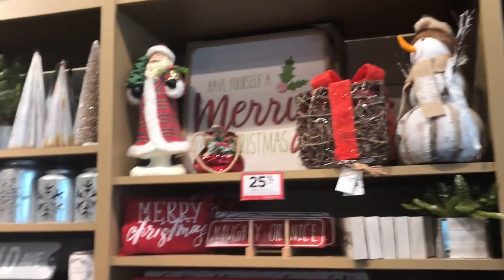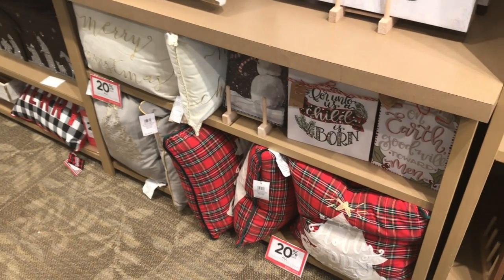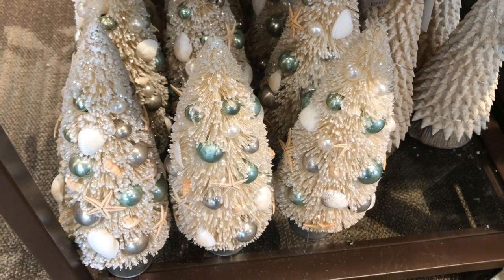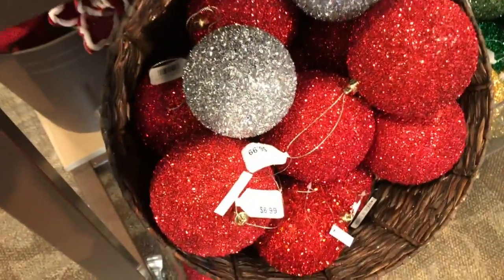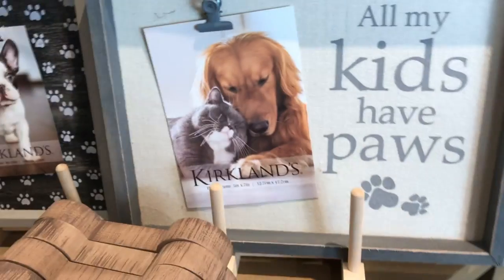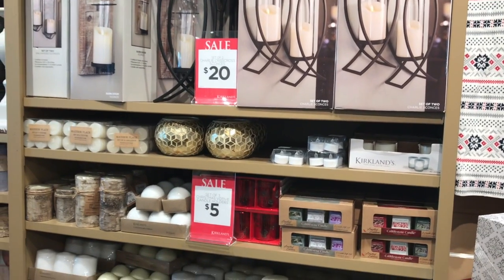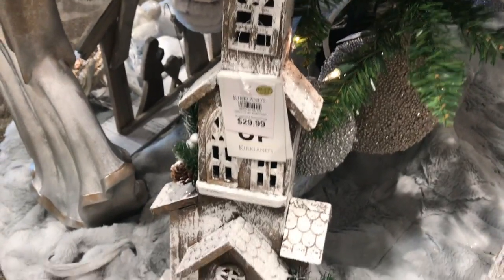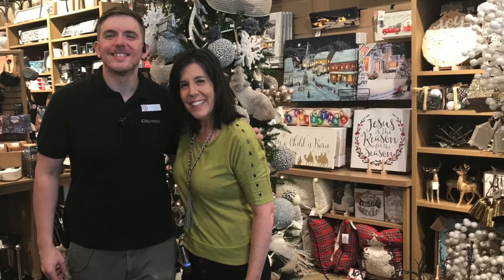Kirklands Christmas Creations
This video is about Kirklands Christmas Creations. The decor is farmhouse and rustic. Their Christmas decor is very homey and warm.